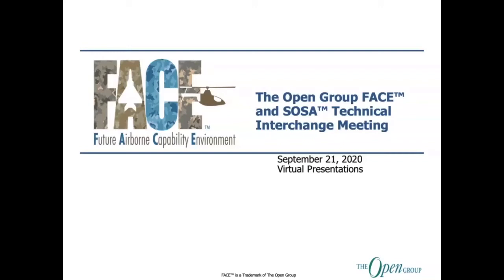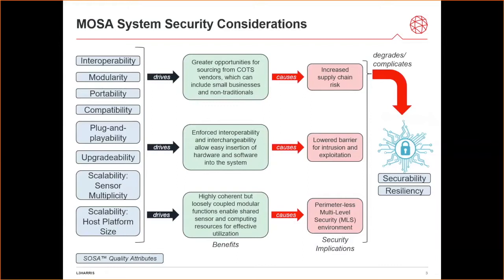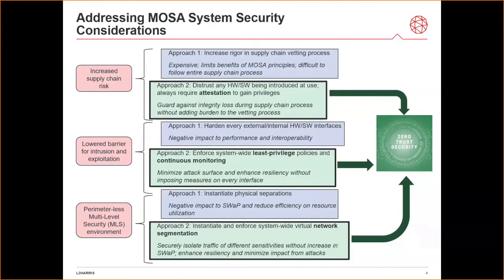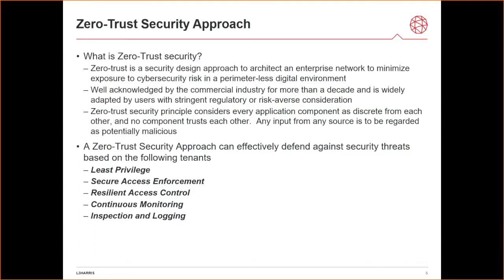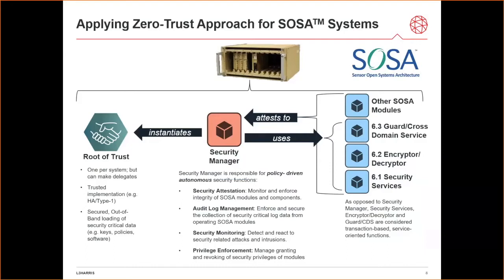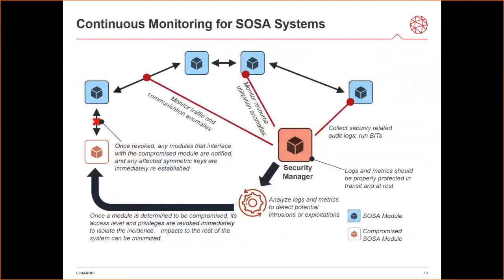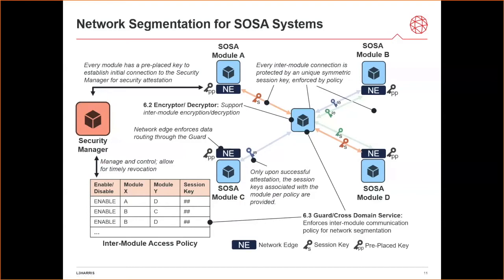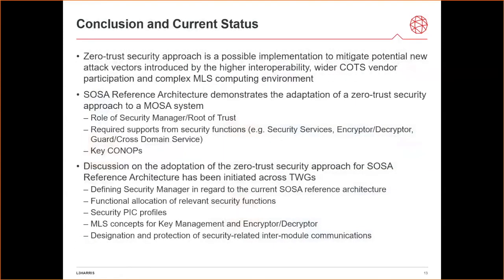Zero Trust Security for MOSA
A zero-trust security approach is presented as a possible implementation to mitigate potential new attack vectors introduced by the higher interoperability and wider COTS vendor participation enabled by Modular Open Systems Architecture (MOSA) efforts, such as the Sensor Open Systems Architecture™ (SOSA).  A brief design approach of a zero-trust security approach is provided. Example applications of such an approach to a SOSA system are described in both a centralized and distributed fashion.

The SOSA Consortium creates a common framework for transitioning sensor systems to an open systems architecture, based on key interfaces and open standards established by industry-government consensus.

The current SOSA™ Technical Standard does not mandate nor specify a system-level security approach. While module or PIC-level design and implementation can include security features, a systematic approach in securing the system would be significantly more effective.

To adapt a zero-trust security approach for a SOSA system, the inclusion of a Security Manager entity will need to be assessed. The Security Manager is an autonomous function that acts as the root of trust that will continuously monitor the system to mitigate any degradation in confidentiality, integrity, and availability. The decision to incorporate the concept of the Security Manager in a SOSA system is being actively assessed within the consortium. Whether the Security Manager is to be defined as its own module or part of an existing module, may have an implication on a preference for a centralized versus a distributed security approach.

An implementation of a zero-trust security approach will also require certain capabilities in security-related modules such as the Security Service, the Encryptor/Decryptor, and the Guard/Cross Domain Service modules. The Security Service needs to provide cryptographic services to the Security Manager to execute functions such as authentication and authorization. The Encryptor/Decryptor may be required to secure inter-module communication managed by the Security Manager. Lastly, an MLS approach for inter-module communication and DARE will provide the flexibility and resiliency required by the Security Manager to effectively manage and enforce access control permissions.

Speaker:
Leqi (Ken) Zhang, Engineering/Solution Architect, L3Harris Technologies has 15 years of systems engineering experience in the defense industry. His experience includes development of ground and ship-based radar systems, sonar systems, biometric devices, and Type-1 High Assurance End Cryptographic Unit (ECU) equipment for tactical and satellite communications, key management infrastructure, and RF communication systems.  His current primary role is to support technical program capture which includes strategize on positioning, supporting BAAs and TMRR efforts, and proposal development for cybersecurity solutions.  He has been actively supporting DoD open system consortium such as SOSA primarily contributing to the development of security-related standards.  He also has extensive expertise and experience in Model-Based System Engineering (MBSE).  Being a thought leader in the company, he has led numerous initiatives in maturing the corporate MBSE capabilities.  He is also actively involved in consortiums such as INCOSE/IEEE/NDIA in enhancing MBSE capabilities for the industry.